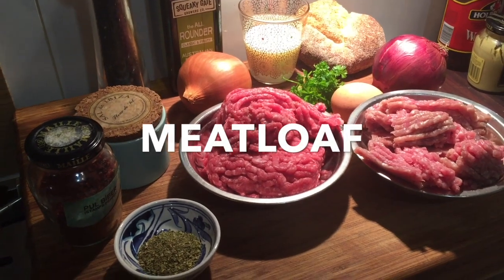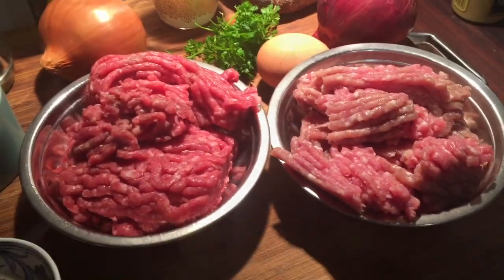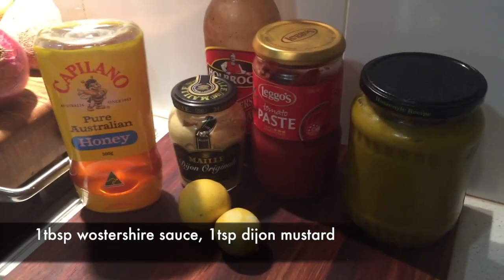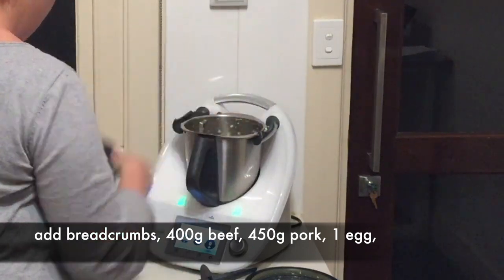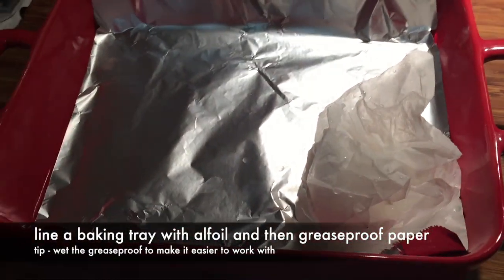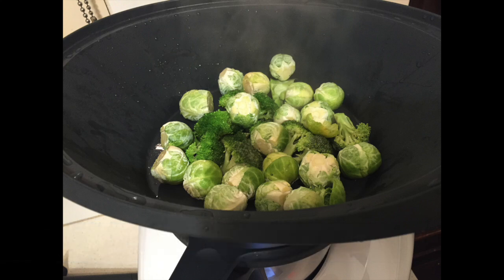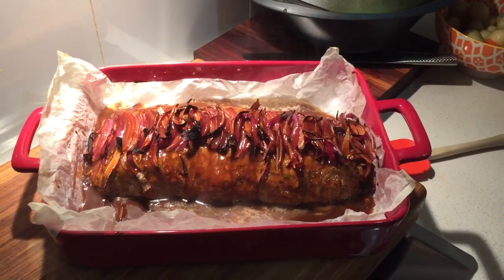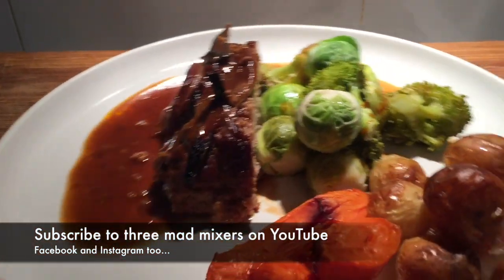How to make the best ever Meatloaf (thermomix)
Meatloaf... the totally under-rated dinner. This recipe uses the Thermomix to take it to new heights - the meat is delicious and the glaze sends it into a new realm! steamed and roast veges on the side are snap easy!

Louise Fulton Keats glaze is not to be messed around with... this woman has cooking style in her genes. Check out her inspiring homepage for Louise's meatloaf recipe and this is where I borrow the glaze

The meatloaf freezes well, just make sure you include the delicious sauce. I also suggest steaming veges and then popping them in the oven for the last 15-20 minutes for a "fully sic" delicious meal.

Three Mad Mixers can also be social-stalked on Instagram and Facebook too.

XO - Sarah

INGREDIENTS:
Meatloaf:
400g beef mince
450g pork mince
1 egg
120g milk
1 brown onion
1 red onion
S&P
dried red peppers (optional but delicious)
day old bread or bread crumbs
parsley
olive oil

GLAZE:
60g stock (already made up)
wostershire sauce
tomato paste
dijon mustard
lemon juice
honey